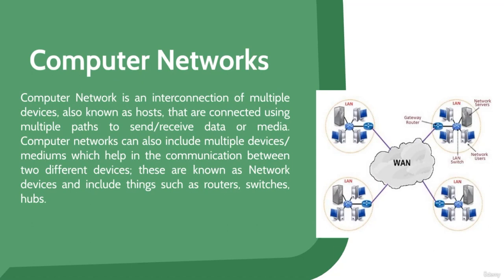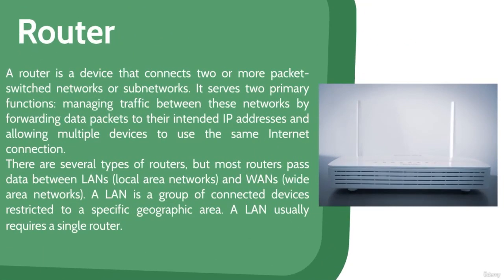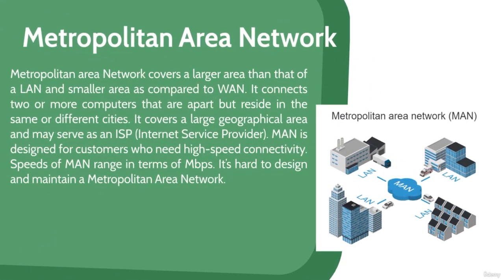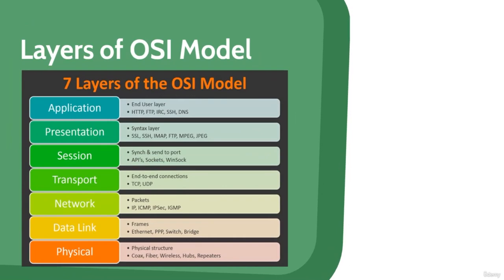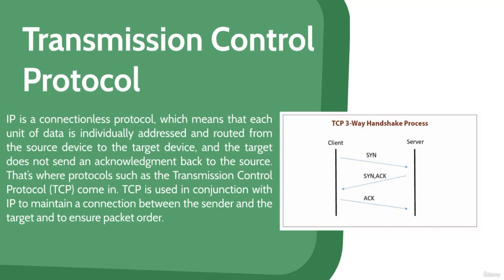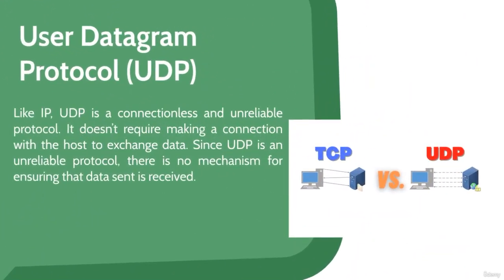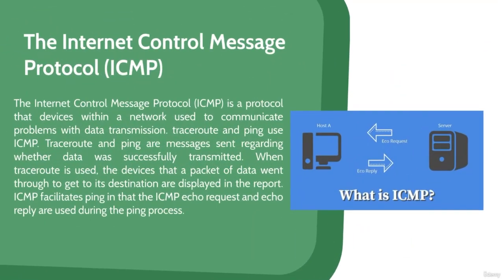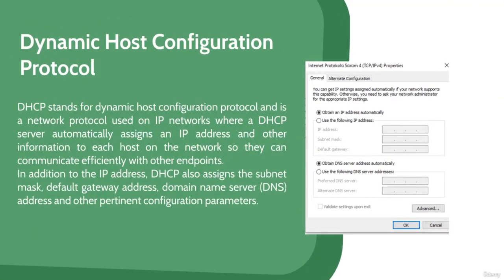Network Essentials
Networking Essentials is designed to introduce the core networking concepts to learners who are new to IT Support. The course begins by explaining the purpose of networking and then examines how networks are configured in homes, offices, between offices, and around the world with the Internet.